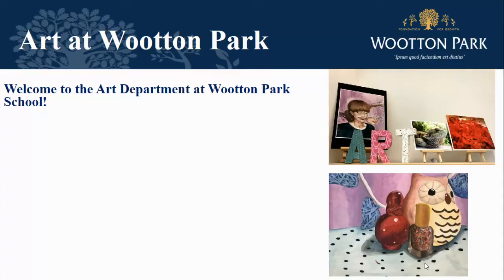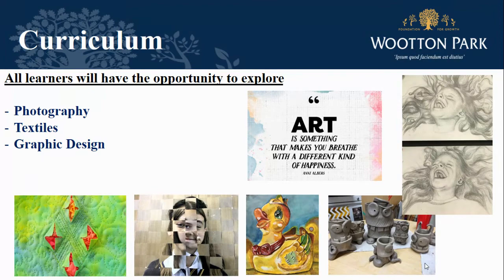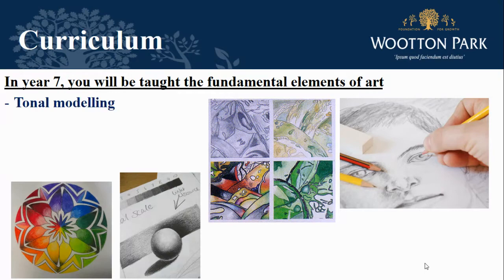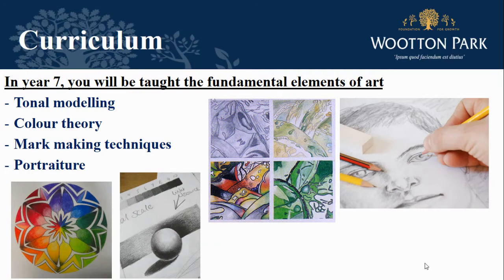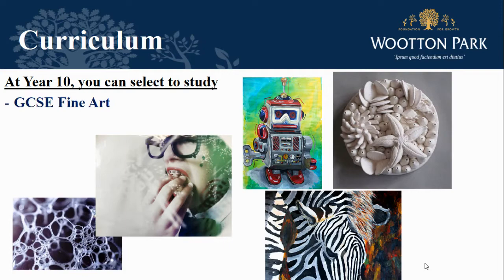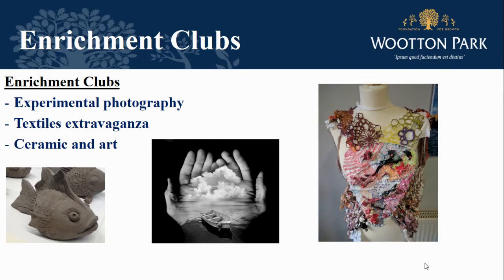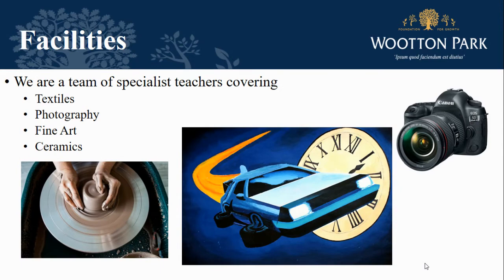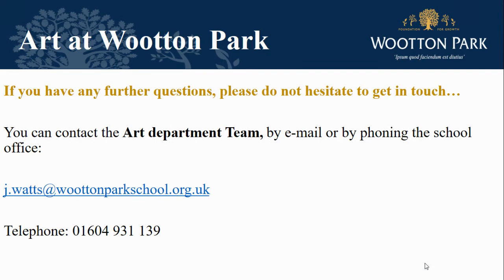Art Dept video